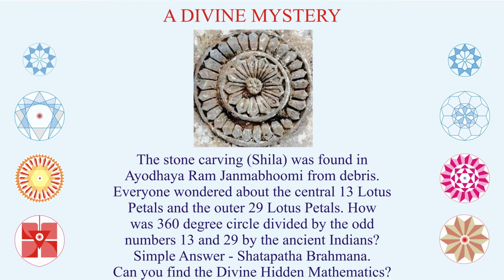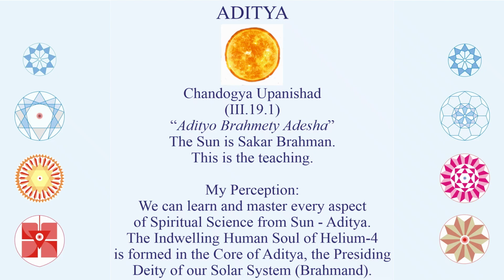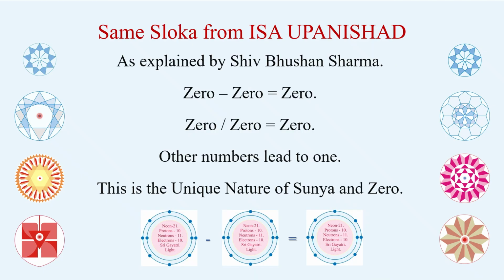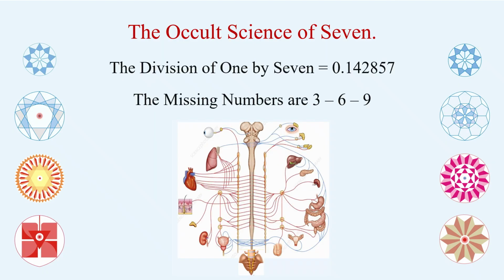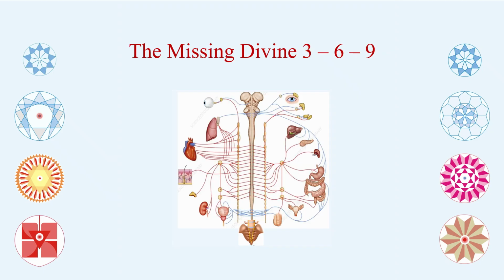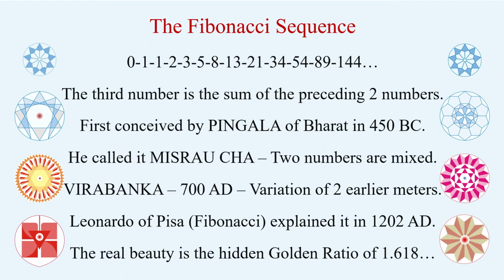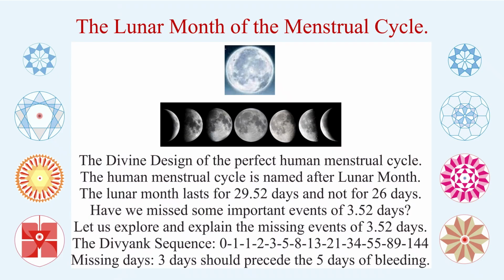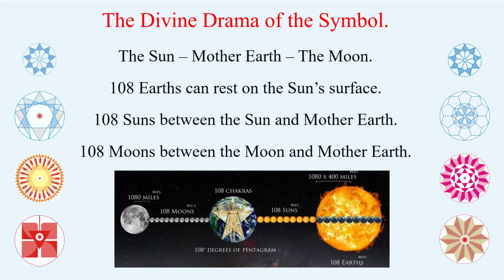SHUNYA YANTRA - The Devine Design of Zero - Atman - Soul - The Sun - Mother Earth - Moon - Menses.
The video explores, enumerates, and explains the Perfect Divine Design of Zero - Atman - Souls - The Sun - Mother Earth - Monn - The Perfect Divine Design of Human Menstrual Cycle with Scientific Evidence.